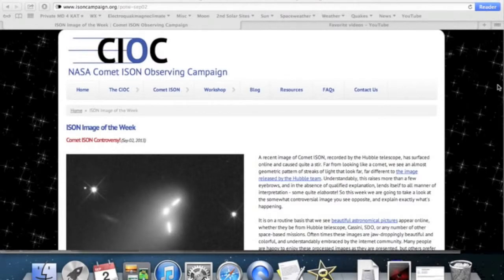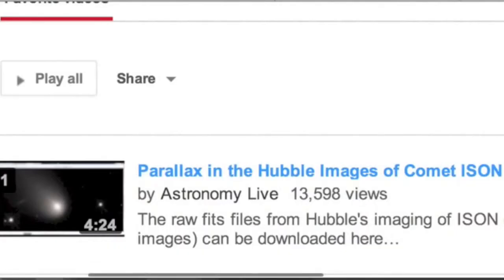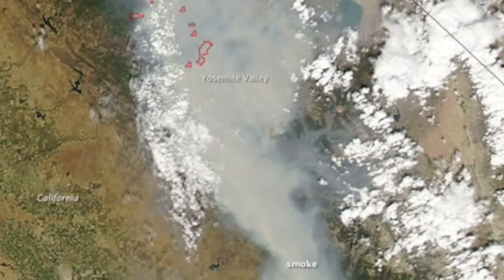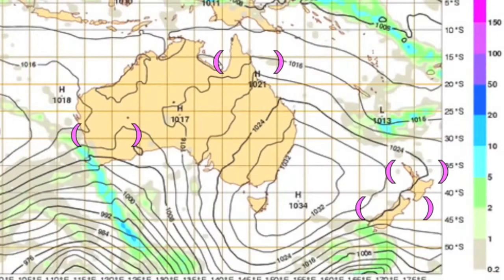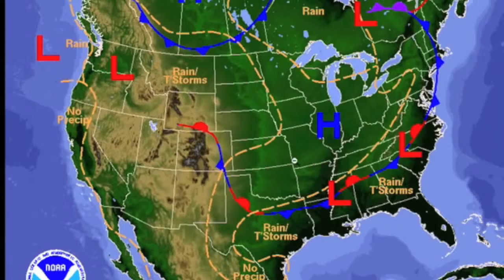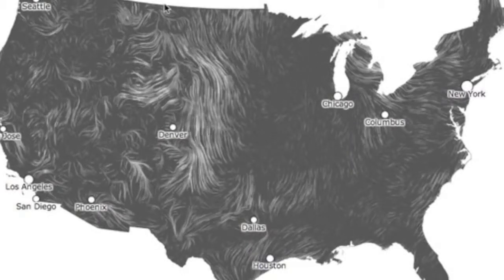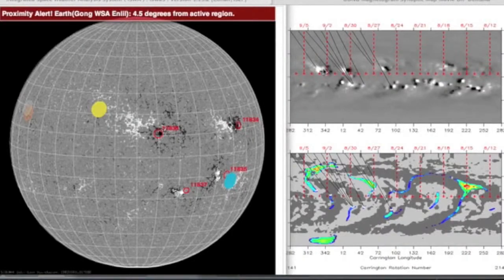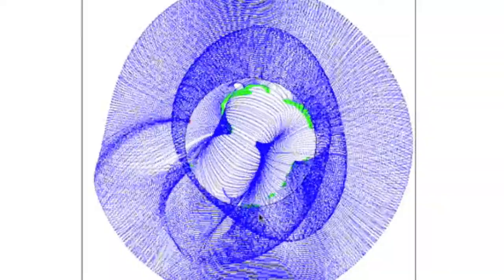4MIN News September 3, 2013 ISON Sanity Check, New Alien Equation